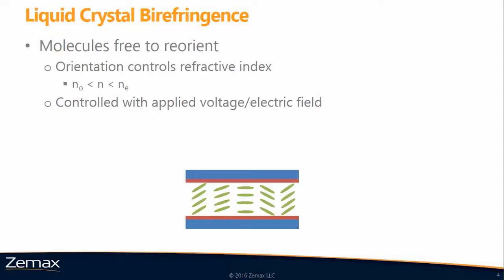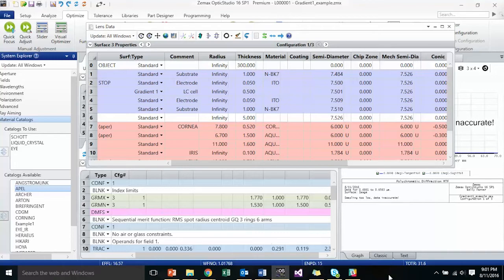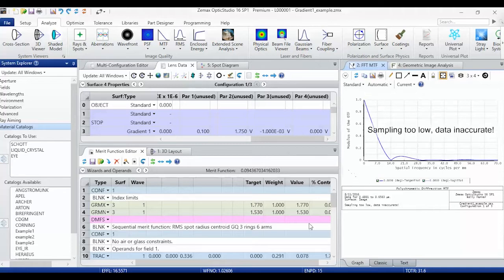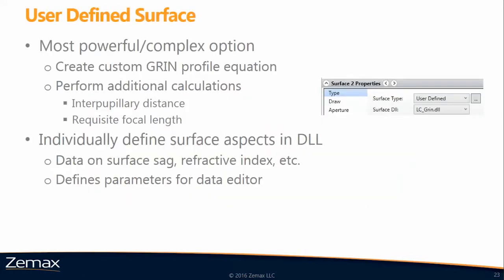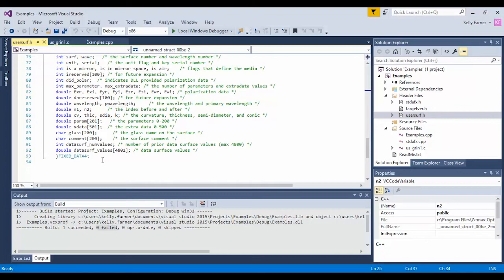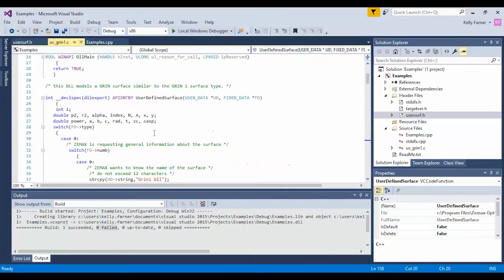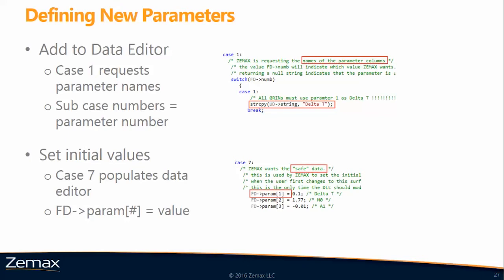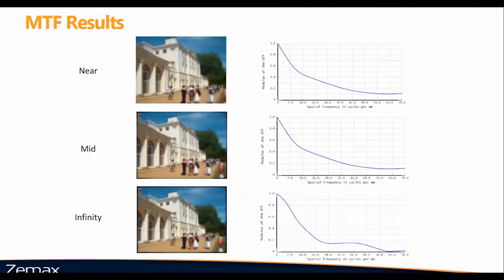Dynamic Focusing Lenses for Vision Correction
In this webinar, we demonstrate the principles and specifications of liquid crystal lenses. How to design built-in GRIN lenses and the use of user defined surfaces.